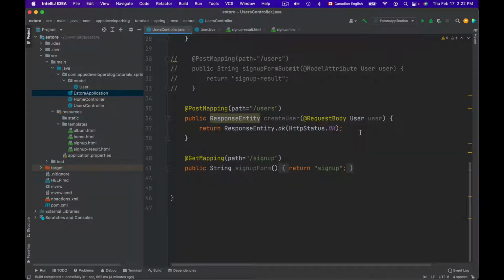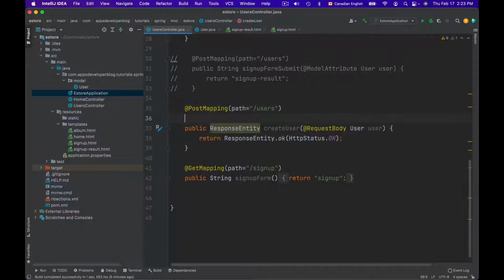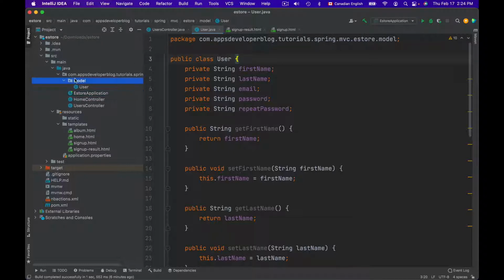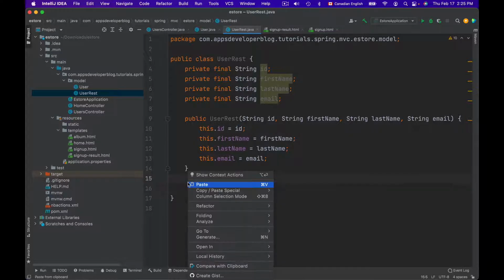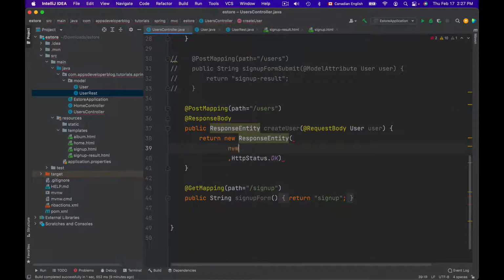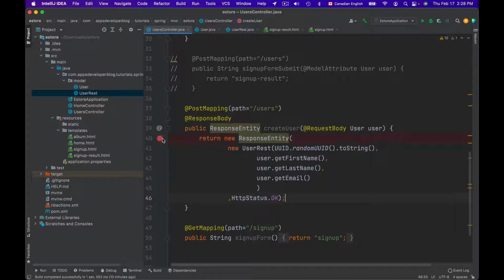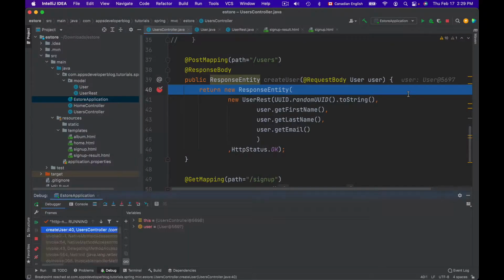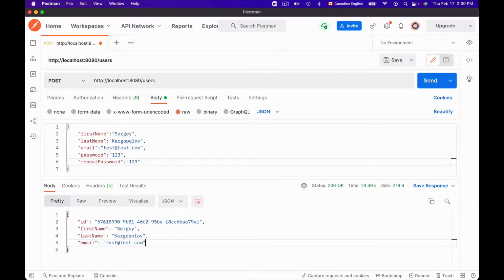Spring Web MVC | 12 | Return JSON in Response Body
In this video lesson, you will learn how to return JSON in HTTP Response Body of your Spring MVC Web application. To do that we will use the @ResponseBody annotation that the Spring Web MVC framework provides.

My Video Courses:
1. Spring Boot Microservices and Spring Cloud
2. Spring Boot Microservices, CQRS, SAGA, Axon Framework
3. AWS Serverless REST APIs - For Java Developers
4. OAuth 2.0 in Spring Boot Applications
5. RESTful Web Services, Java, Spring Boot, Spring MVC, and JPA
6. Unit Testings Swift Mobile App